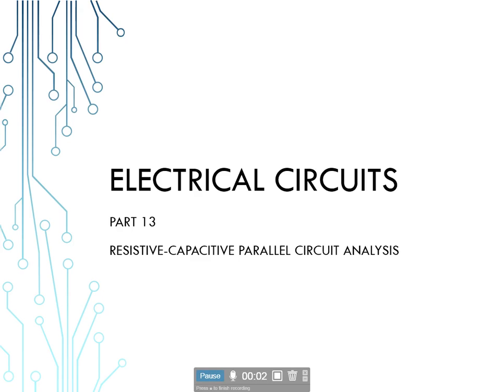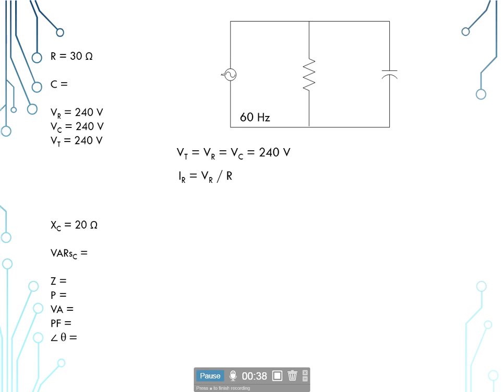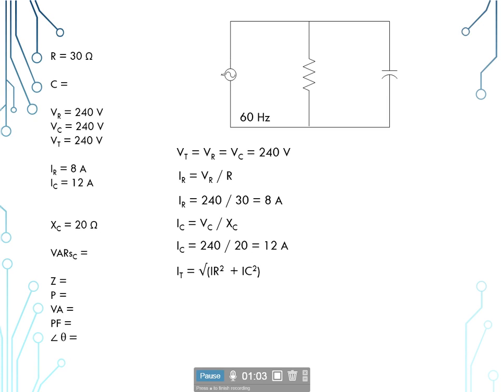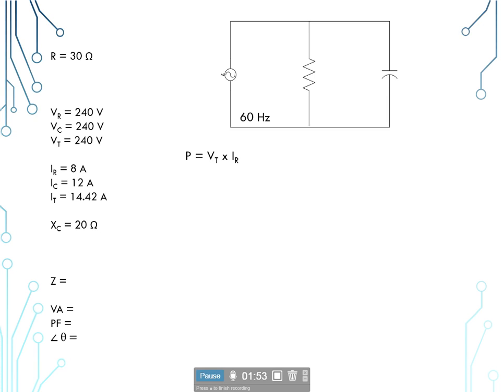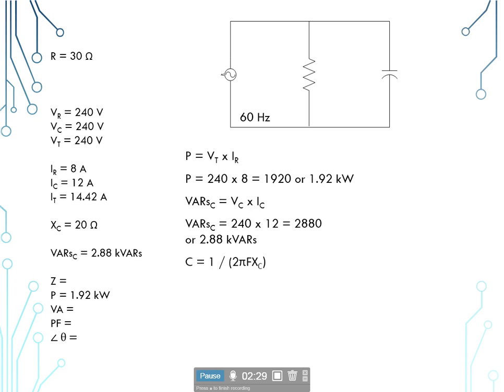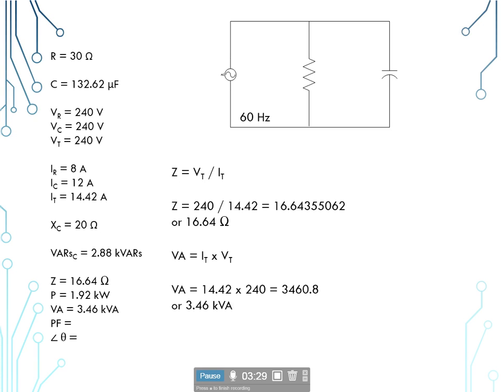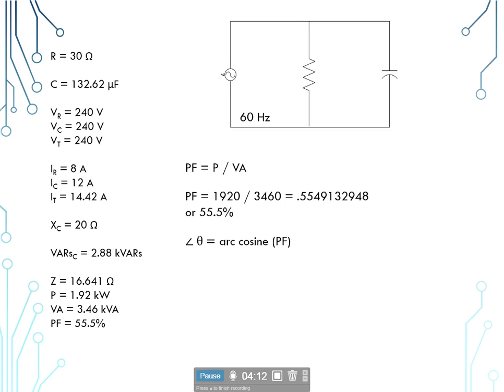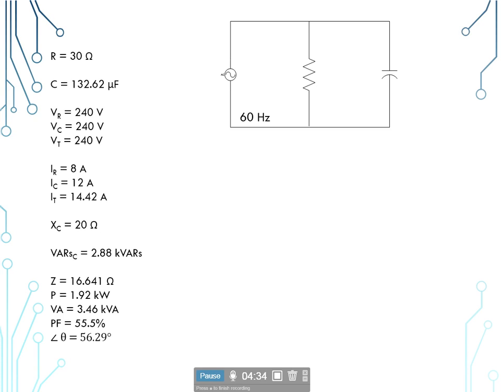Basic Electrical Circuits Part XIII